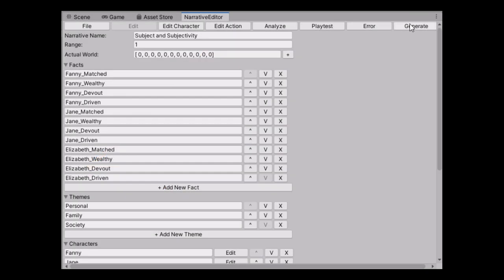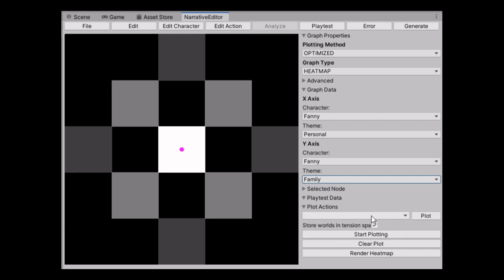A Sketch-based Tool for Authoring and Analysing Emergent Narratives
A Sketch-based Tool for Authoring and Analysing Emergent Narratives, Demonstration
by
Ben Kybartas, Clark Verbrugge and Jonathan Lessard